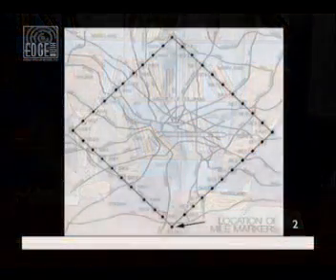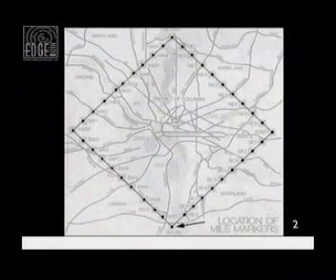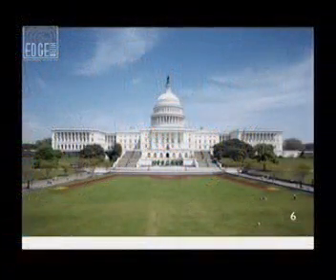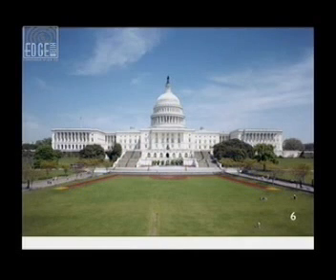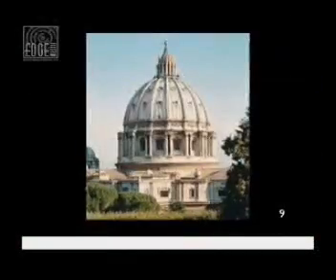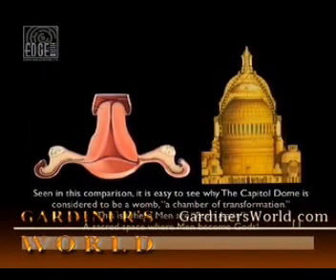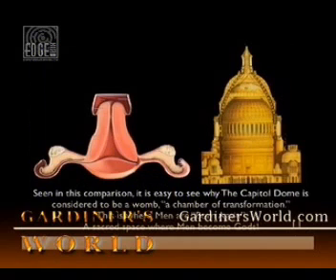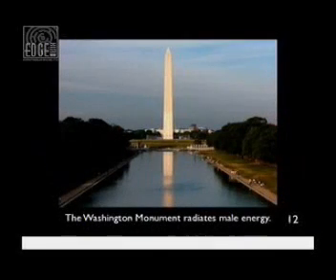Washington Sacred Geometry.wmv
Amazing geometric occult planing incorporated in the layout and design of the capital of America...